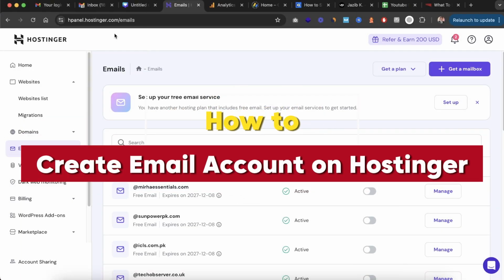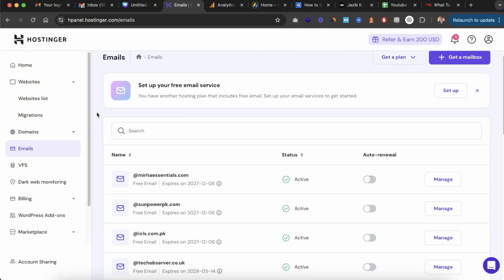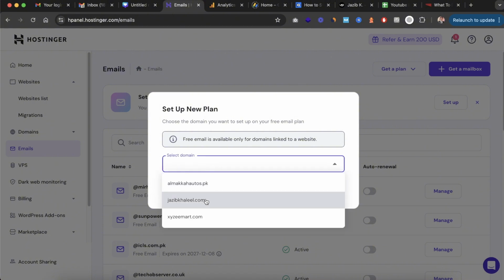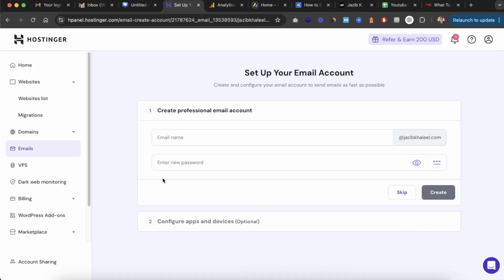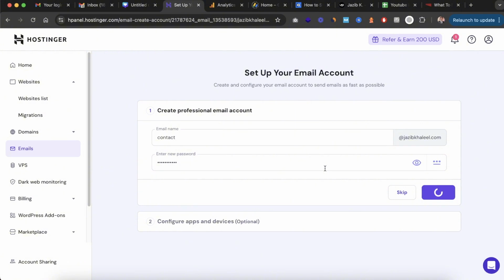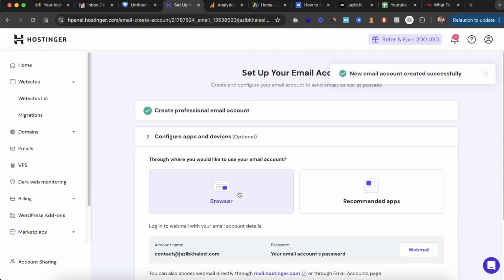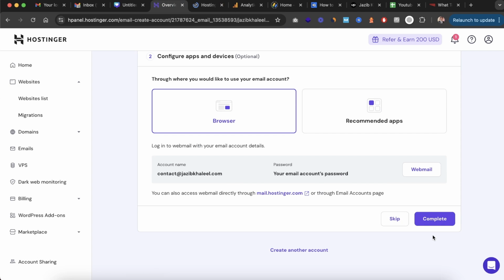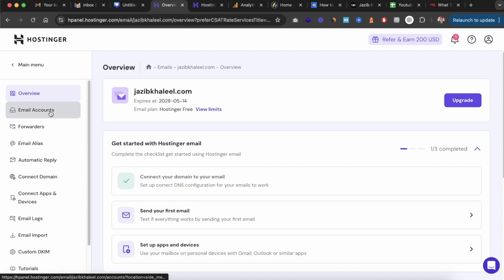How to Create a Email Account on Hostinger (Full Guide) 2025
Want to learn how to create an email account on Hostinger quickly and easily? In this step-by-step guide, I’ll show you how to set up a professional email account using Hostinger in just a few minutes. Whether you’re running a business or need a custom email, this tutorial will walk you through everything you need to know.

00:00 Intro
0:10 How to Setup Email on Hositnger Tutorial
0:25 Domain Selection
0:35 Email Plan